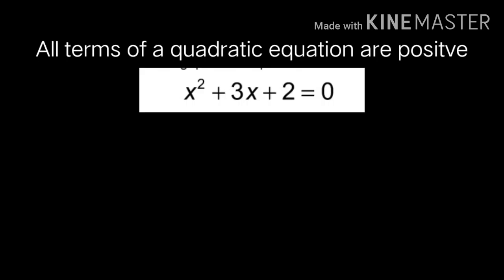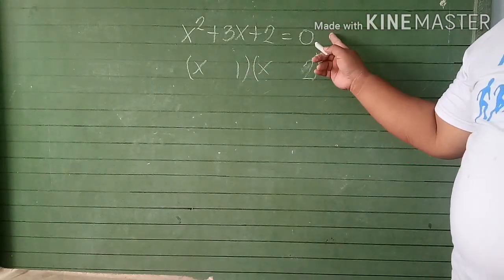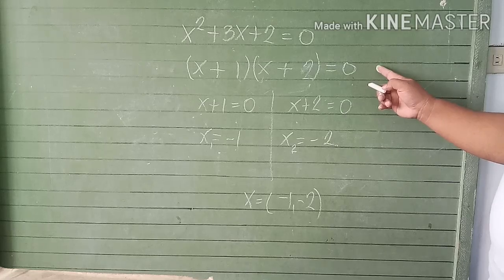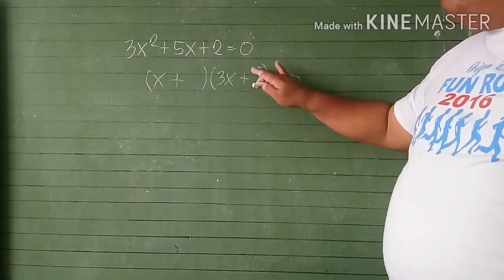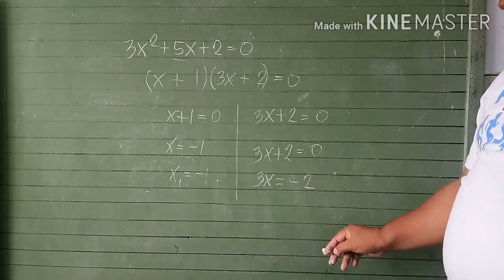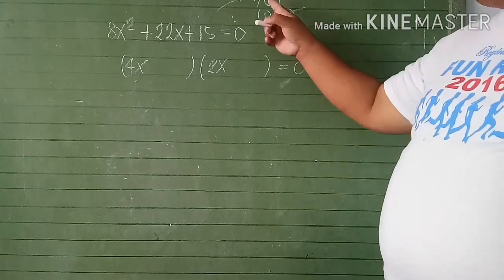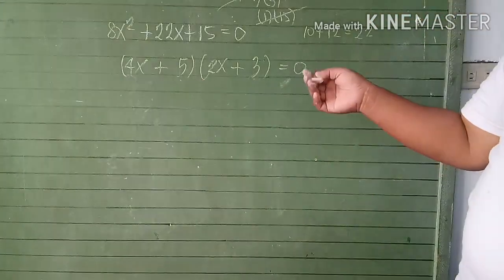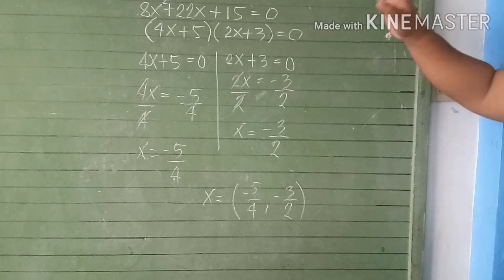Solving Quadratic Equation by Factoring -Class 1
Mathematics and Science Education